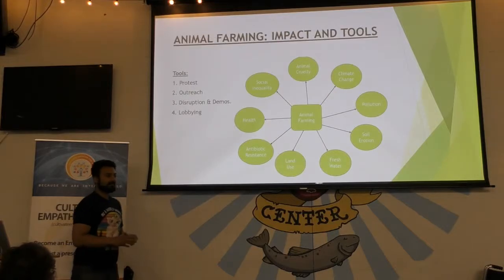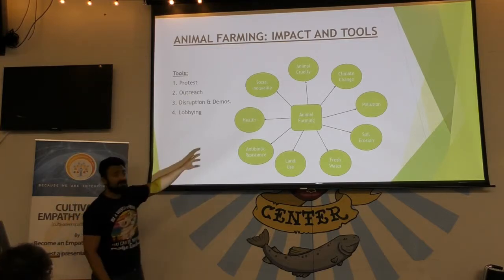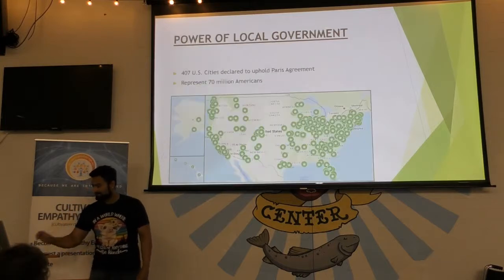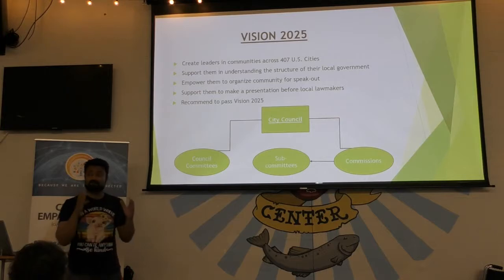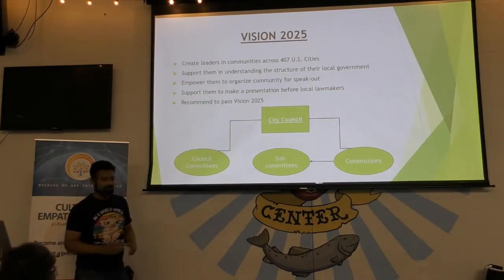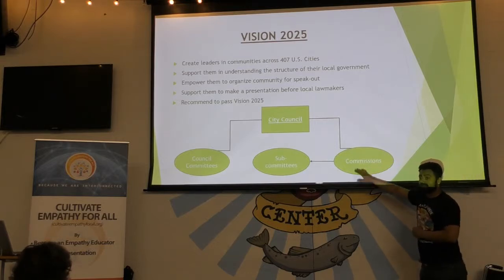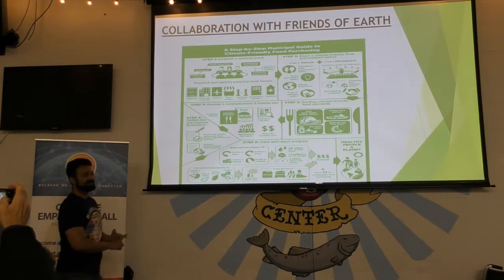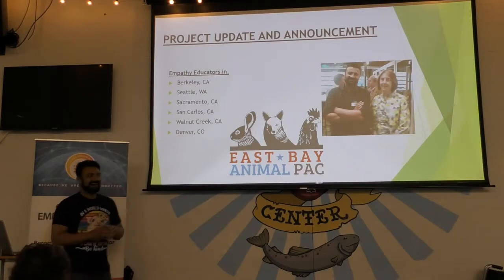Vision 2025 ARC Medium